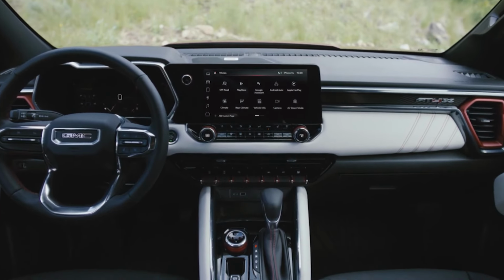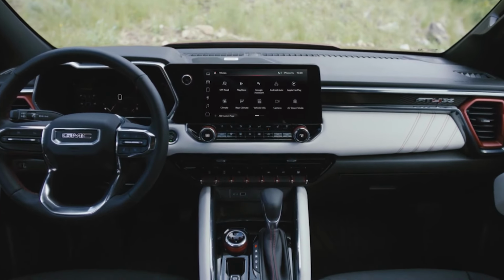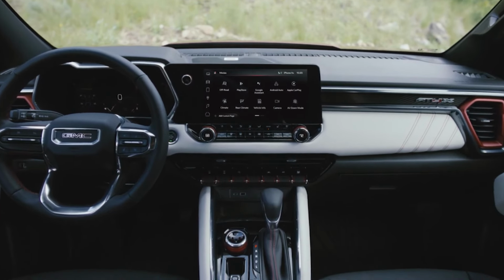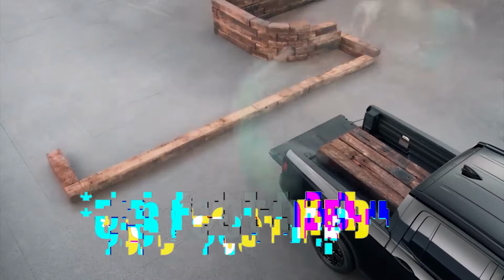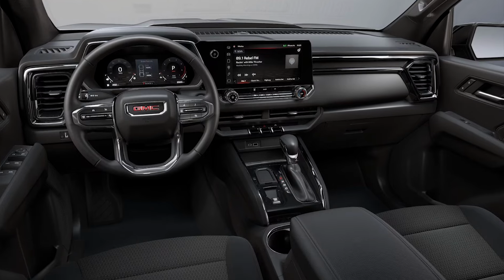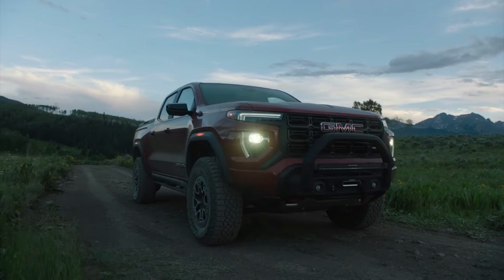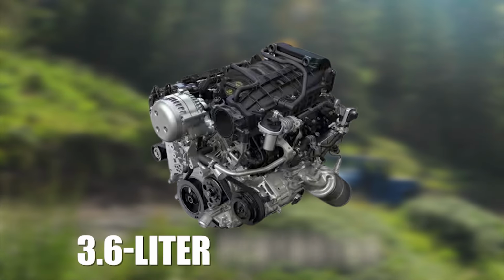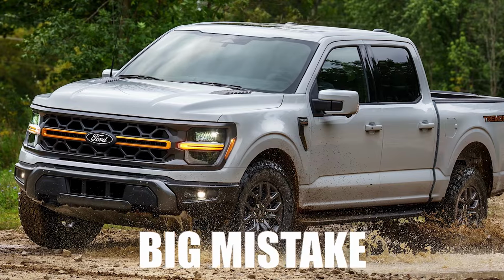5 Problems With GMC Canyon You MUST Know!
5 Problems With GMC Canyon You MUST Know! GMC Canyon is one of the industry leader in mid-size pickup sales in 2024 and seems to repeat the feat in 2025. But there are some serious issues in 2025 GMC Canyon that you need to know.

😊 Welcome to Fuel Force, the ultimate place for everything about pickup trucks. We show you the most detailed and exciting videos on the hottest trucks in the market. We help you find your perfect truck by comparing different models, features, and prices. We also keep you updated on the latest trends and innovations in the truck industry. Join us and find out the best trucks for your needs and preferences.